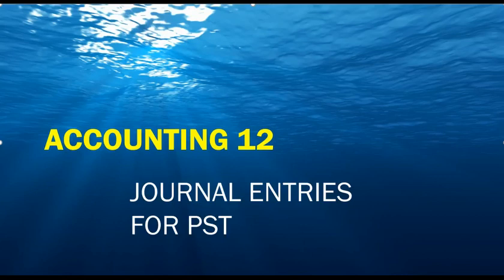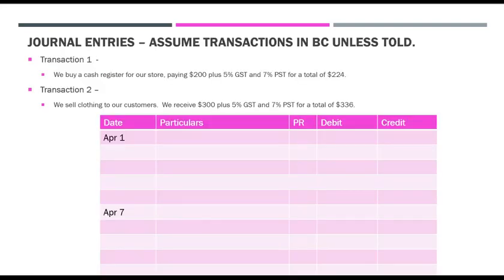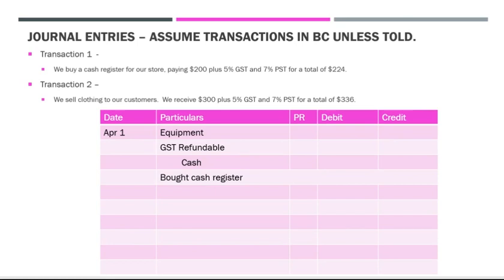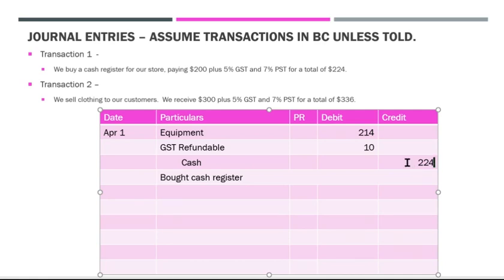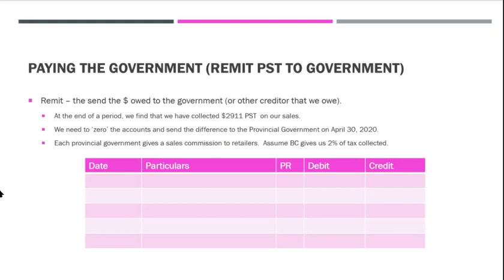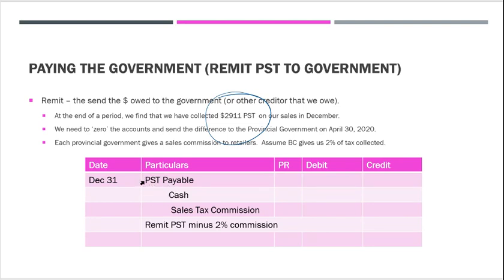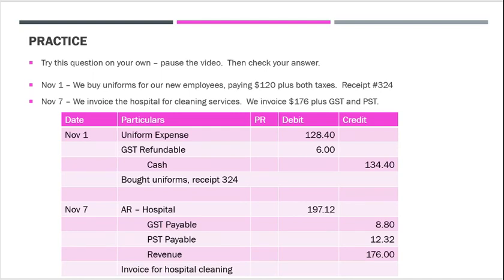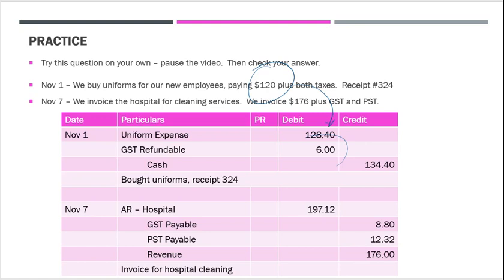Journal Entries for PST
Journal Entries for PST (BC)